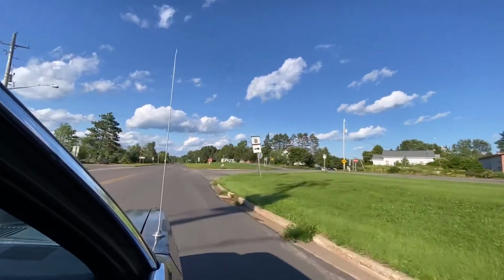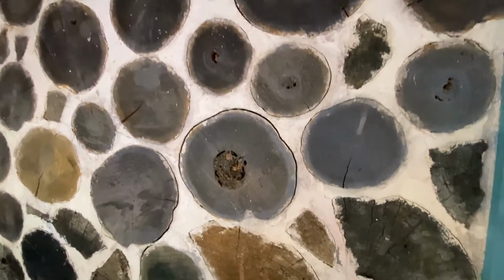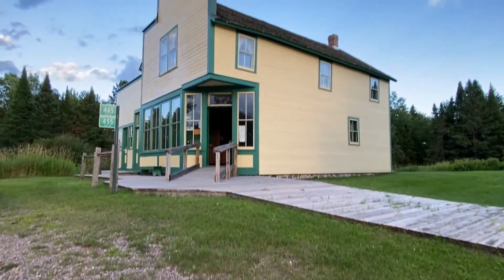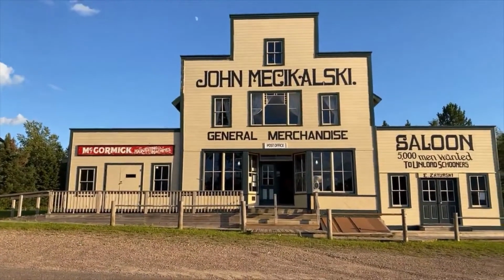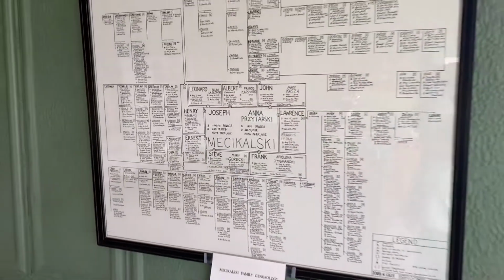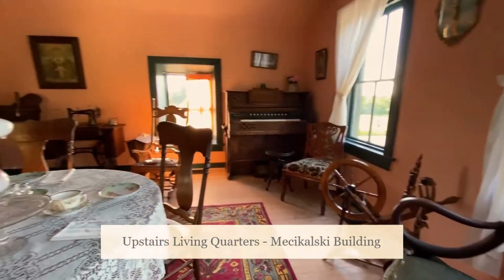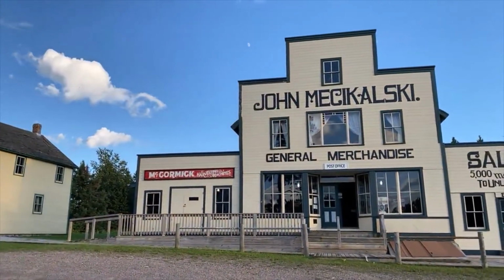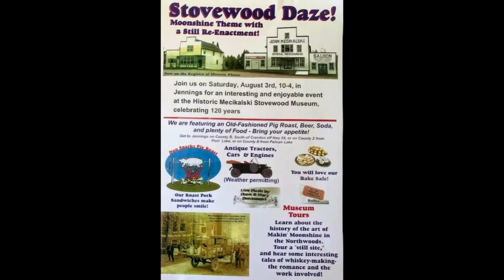Oneida County History Series - Episode 4: The Mecikalski Stovewood Building in Jennings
Oneida County History video series continues!

The Oneida County Virtual Fair 2020

  Episode 4: Oneida County Hidden Gem, The Mecikalski
  Stovewood Building and Museum

  Host: Kerry P. Bloedorn,
  Pioneer Park Historical Complex Director
  And OCF Committee Member

If you enjoy this video, consider supporting the Oneida County Fair.